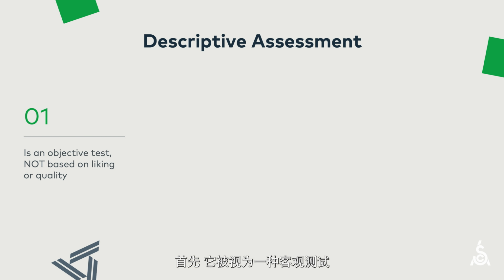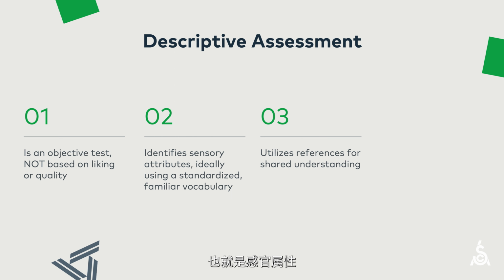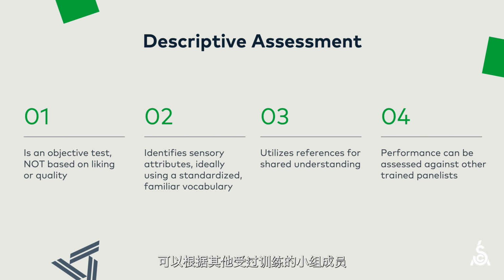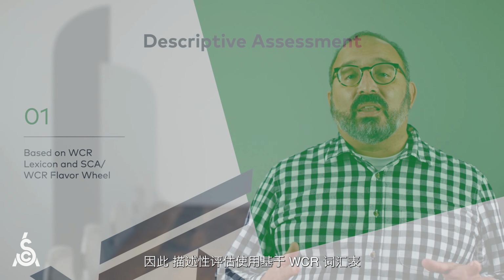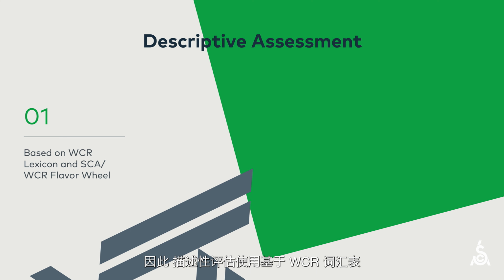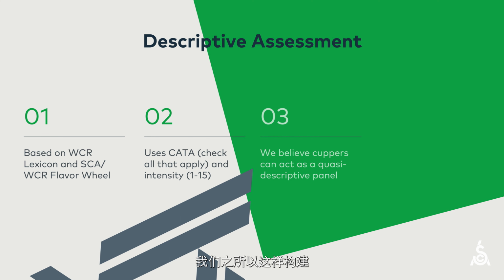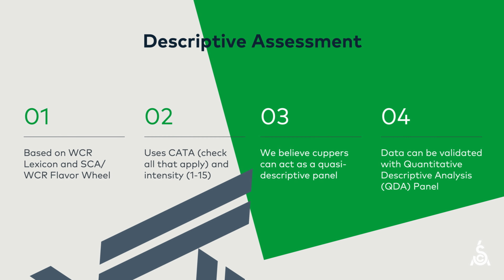SCA咖啡价值评估理论|第五部分：描述性评估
在本视频系列中，我们解释并展示了新的 SCA 咖啡价值评估的理论、研究和意图，以及这个新系统如何帮助我们衡量和评估咖啡的价值。

在描述性评估中，您将使用与世界咖啡研究感官词典相关的基本嗅觉参考来记录有关咖啡感官属性的信息。您将使用此评估来记录每个类别的强度，检查选择所有适用的描述符，并编写自由引出的描述符。

关于 SCA 咖啡价值评估

在 SCA 可持续发展议程的推动下，该议程强调整个供应链的公平价值分配，该系统致力于成为帮助衡量和促进价值评估和分配的强大工具。它同时整合了感官和咖啡科学的进步，首次使其与科学研究相兼容。

如需了解有关 SCA 咖啡价值评估的更多信息，请访问 sca.coffee/value-assessment